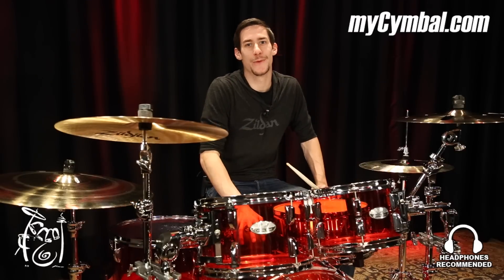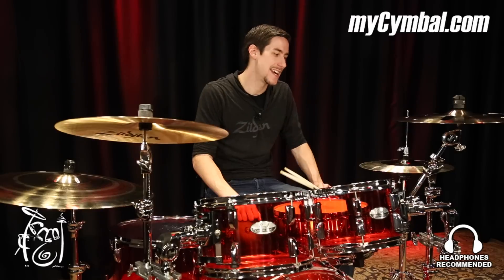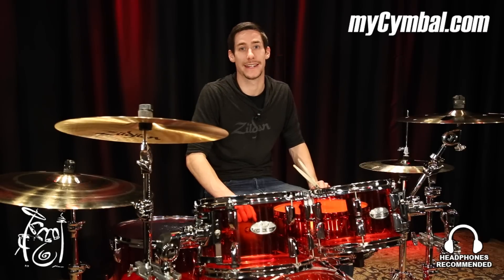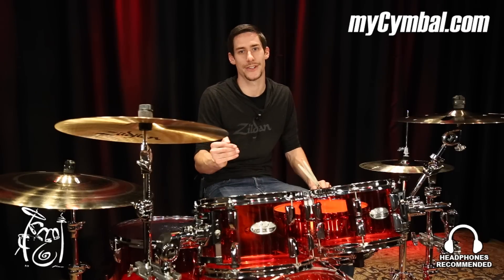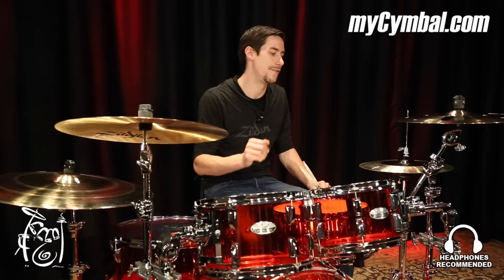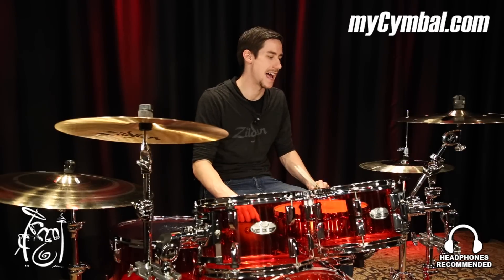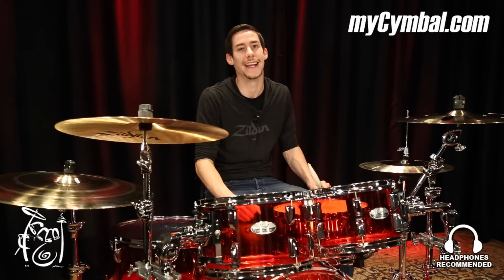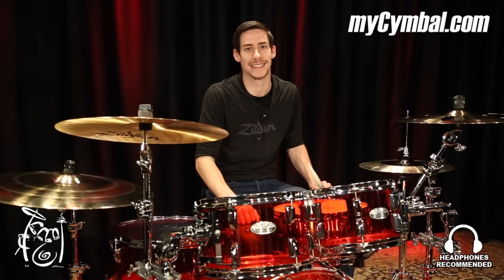Zildjian 14.25" K Custom Hybrid Hi Hat Cymbals - 1049/1334g - Casey Cooper (K1224-1050316G)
*SOLD* Zildjian 14.25" K Custom Hybrid Hi Hat Cymbals.

Other gear used in this video:
• Cymbals (From drummer's L to R): Zildjian 16" A Custom EFX Cymbal, Zildjian 17" K Dark Medium Thin Crash Cymbal, Zildjian 22" A Custom Medium Ride Cymbal
• Drum kit:  Pearl Crystal Beat Acrylic Drum Set 22/10/12/16 - Ruby Red
• Snare: Pearl 14x6.5 Sensitone Elite Stainless Steel Snare Drum